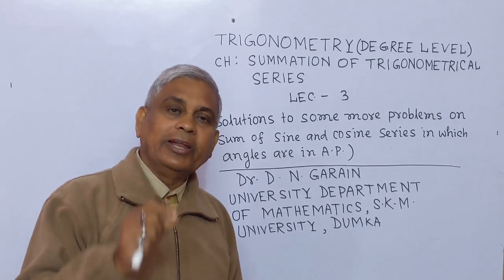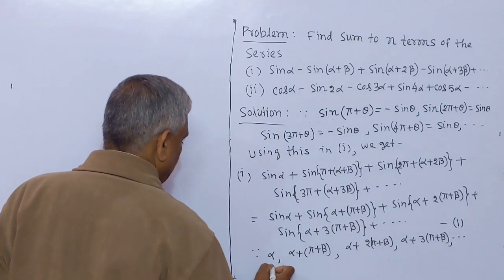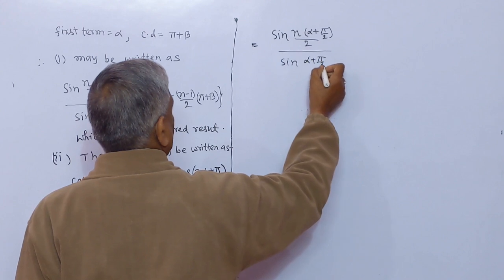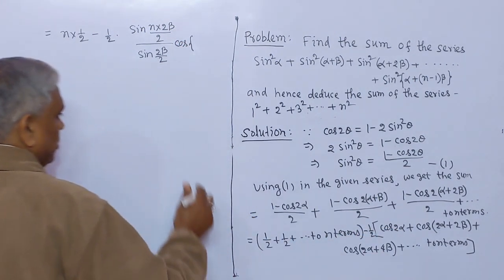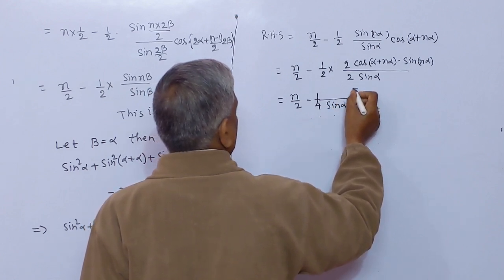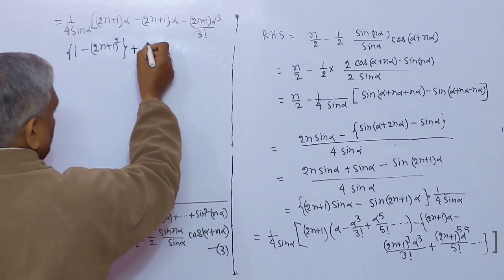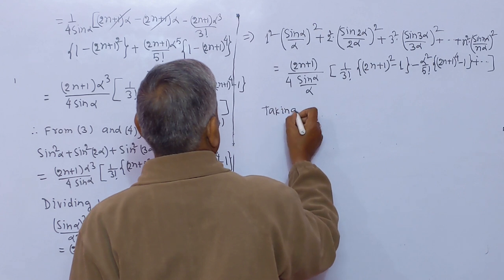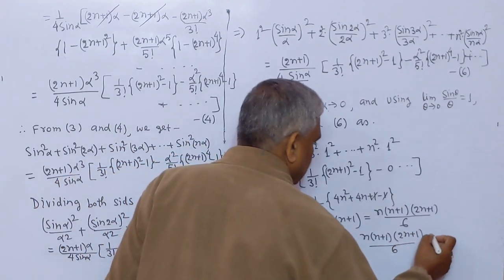Summation of Trigonometrical Series, Lec.- 3(Solutions to more problems on sum of sin & Cos series)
Solutions to some more problems on sum of Sines & Cosine series in which angles are in A.P.